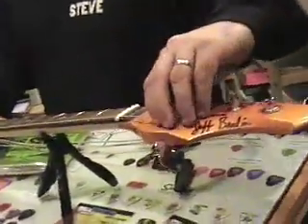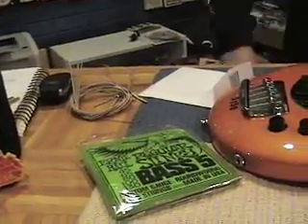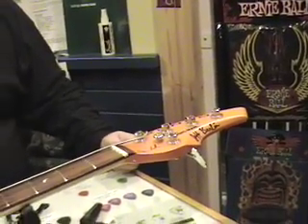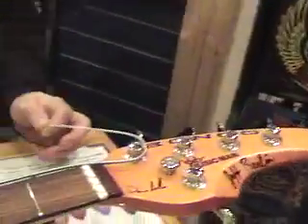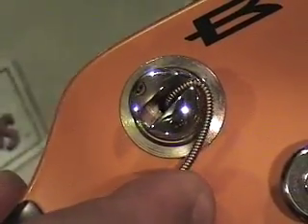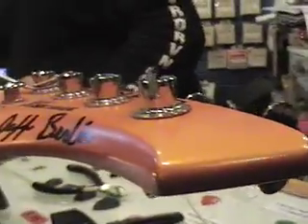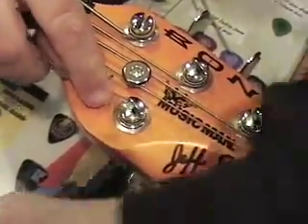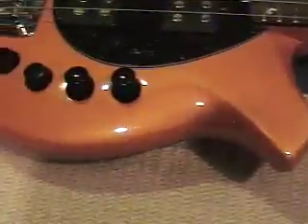the great bass string change reach-around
.highly controversial (-ish!) PLEASE DO NOT SHOW THIS TO ANYONE OTHER THAN YOURSELF!. yet. :P